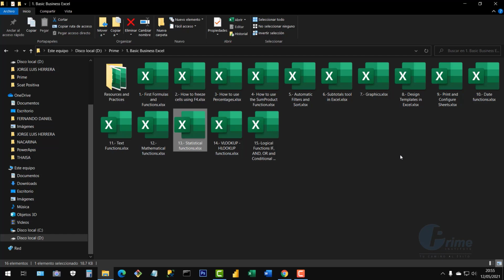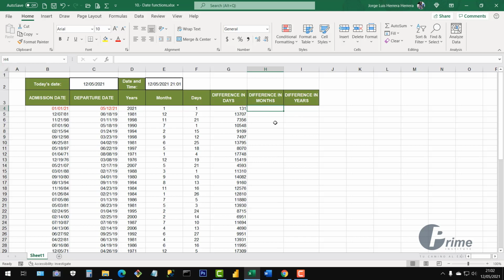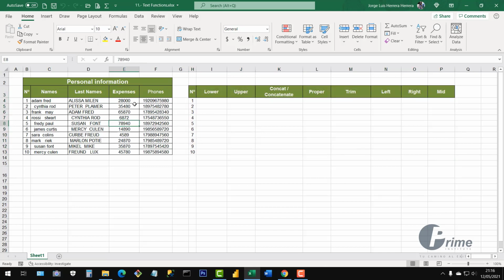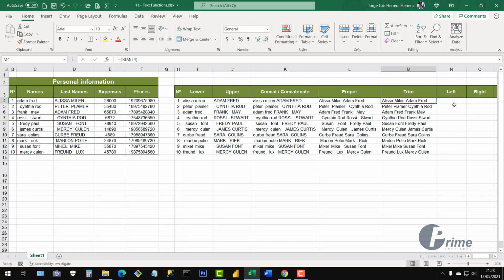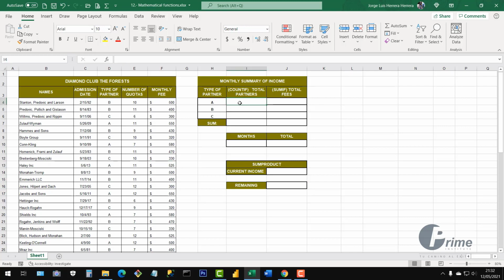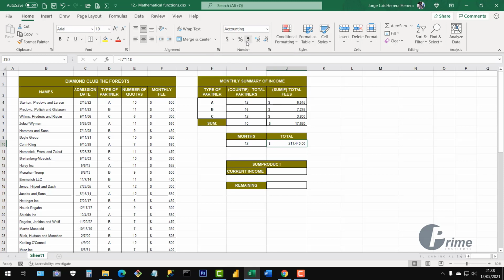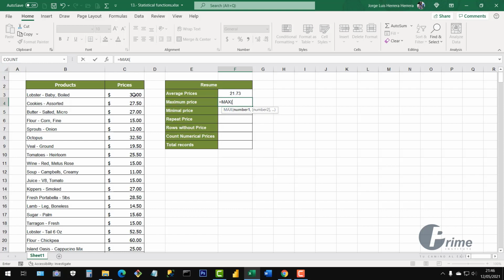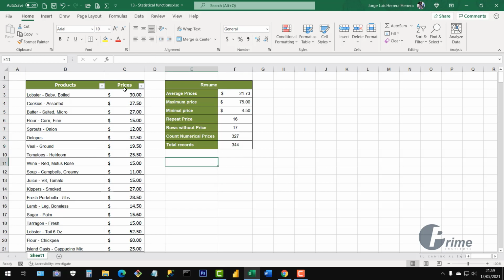Basic Business Excel 7 - Date, Text, Math and Statistics Functions (Free Course)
Excel provides an extensive range of Statistical Functions, that perform calculations from basic mean, median & mode to the more complex statistical distribution and probability tests.

The Excel Statistical functions are all listed in the tables below, grouped into categories, to help you to easily find the function you need. Selecting a function name will take you to a full description of the function, with examples of use and advice on common errors.

Note that some of the Statistical functions were introduced in recent versions of Excel, and so are not available in earlier versions.

ABS           The absolute value of a number
AVERAGE The average or arithmetic mean for a group of numbers
COUNT         The number of cell locations in a range that contain a numeric character
COUNTA The number of cell locations in a range that contain a text or numeric character
MAX         The highest numeric value in a group of numbers
MEDIAN         The middle number in a group of numbers (half the numbers in the group are higher         than the median and half the numbers in the group are lower than the median)
MIN        The lowest numeric value in a group of numbers
MODE         The number that appears most frequently in a group of numbers
PRODUCT The result of multiplying all the values in a range of cell locations
SQRT        The positive square root of a number
STDEV.S         The standard deviation for a group of numbers based on a sample
SUM        The total of all numeric values in a group